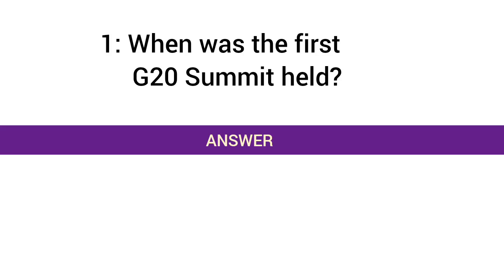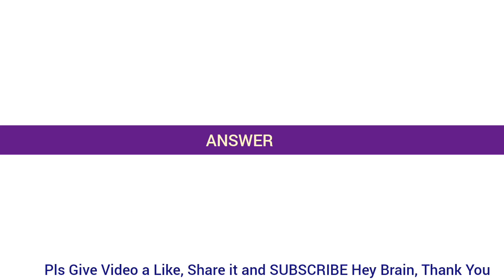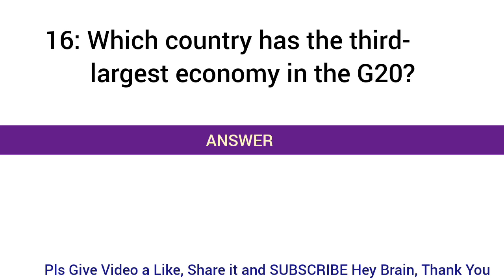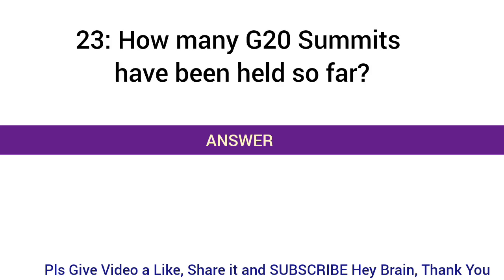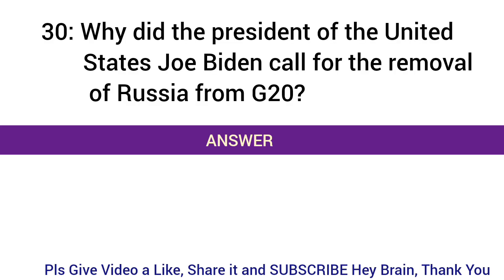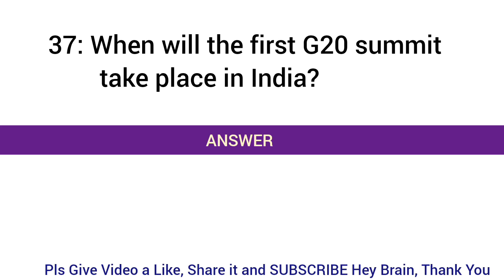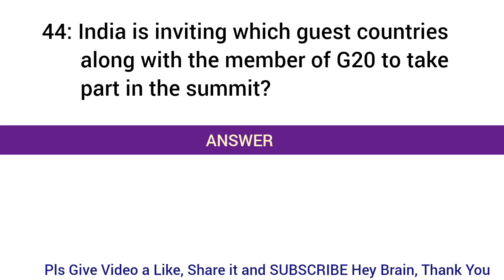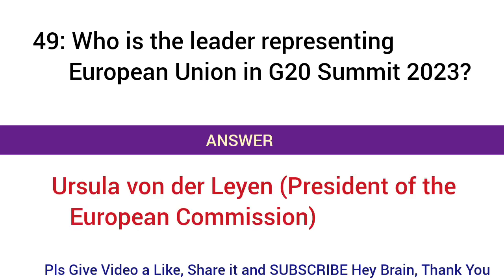Top 50 GK Questions on G20 Summit 2023 || G20 Quiz Questions and Answers || Hey Brain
your search related keywords -
g20 quiz questions
g20 quiz questions and answers 2023
g20 quiz
g20 summit 2023
g20 summit 2023 india
g20 summit
g20 summit based important questions
g20 summit 2023 upsc
g20 summit in india